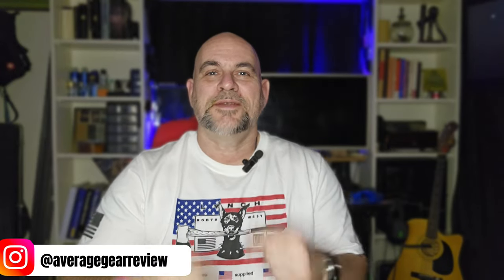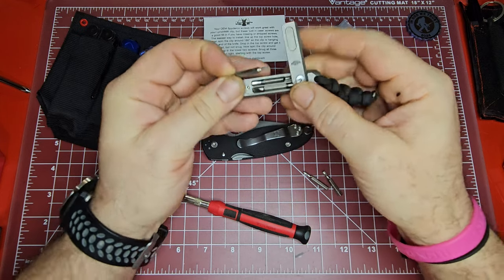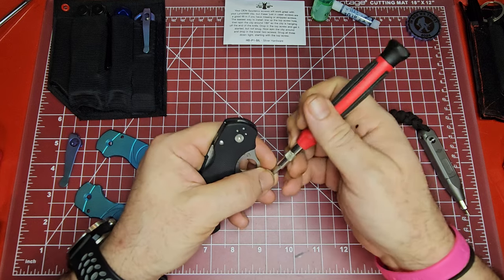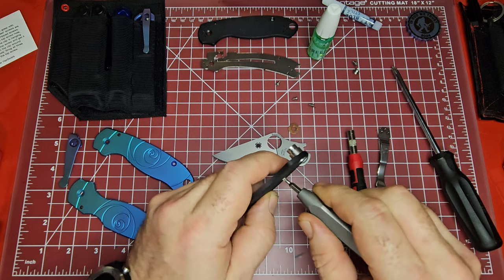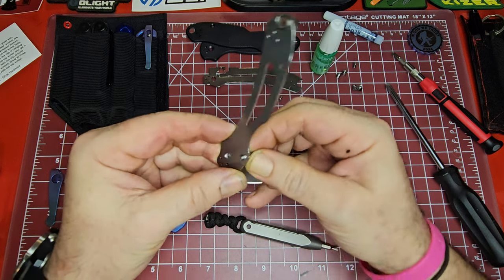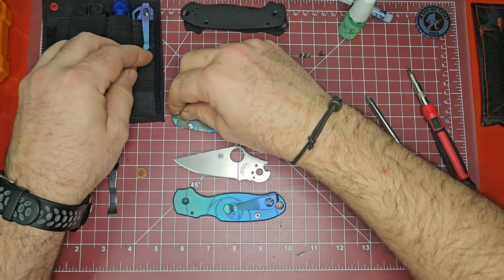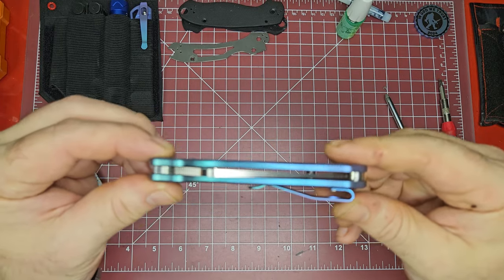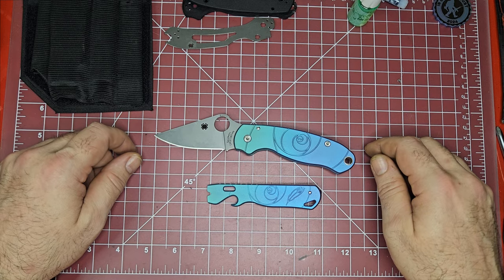Spyderco Para 3 Scale swap Fail: Avoid These Mistakes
In this video we're doing a scale swap on the much dreaded Spyderco Para 3! IYKYK
If you want to skip the disassembly process, skip to 14:07 to watch the scale installation!
NGL, this one took me a long time to figure out, and in the end it turned out to completely be user error of course! So if you wanna learn how to save some time and some sanity, Watch This Video!
Putting some of the brand new Northern Lights Fibonacci Series titanium scales from Lynch NW! These are the newest drop in the Fibonacci series featuring the incredible blue fade known as the Northern Lights colorway! If you've never swapped scales on the Spyderco PM3, You might wanna watch this one!!

Get your very own Spyderco PM3 here!

Check out the incredible USA made gear at LynchNW.com

0000 Introduction
01:00 Welcome/Welcome Back to the Channel!
01:45 Look Ahead
02:45 What you'll need
04:30 Disassembly
14:07 Putting the Lynch NW Scales on!
19:30 The finished product!
22:00 Like, Comment and Subscribe!